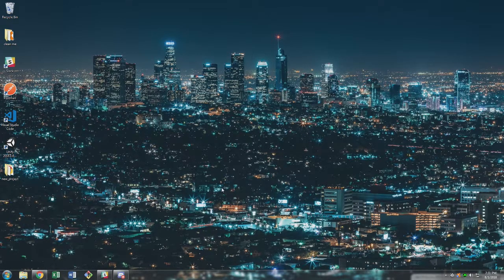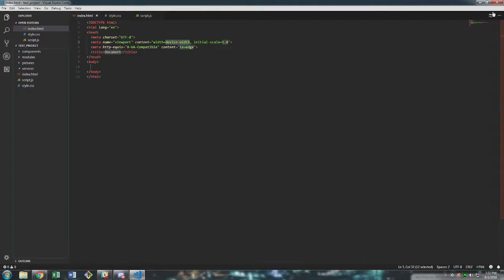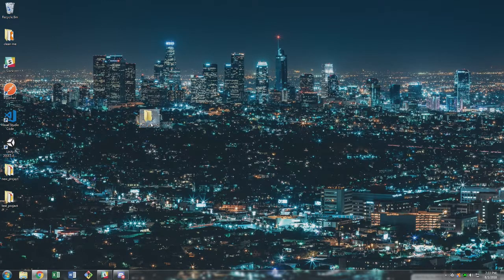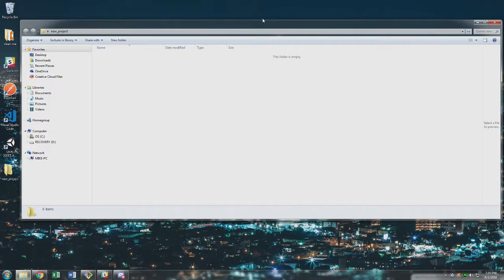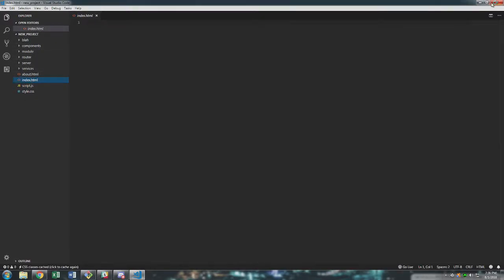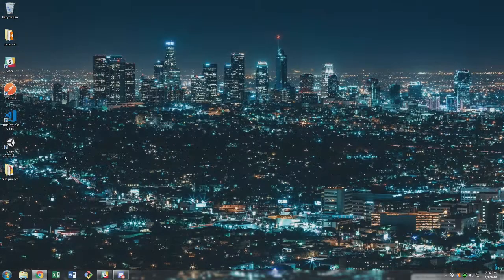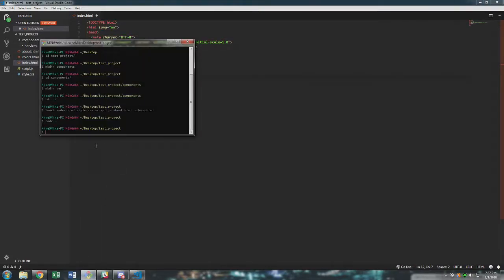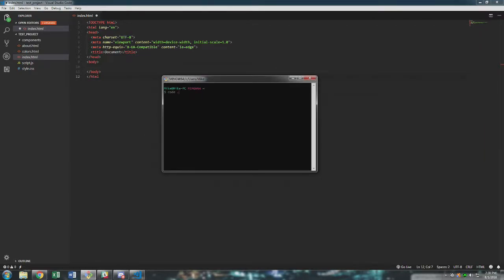Most efficient way to start a new project in VSCode.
Once you start building larger projects, creating the files and setting up the folder structure can take just as much time as the actual coding.

Using GitBash makes setting up files way more efficient and getting used to using it is crucial in faster web development.